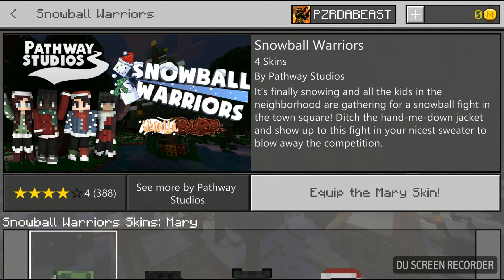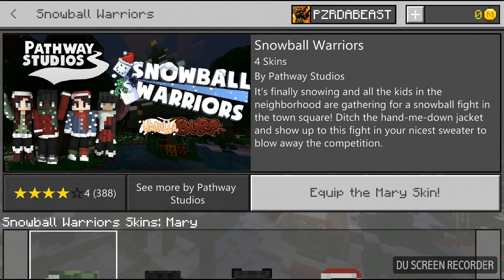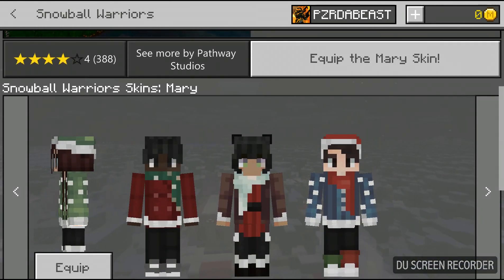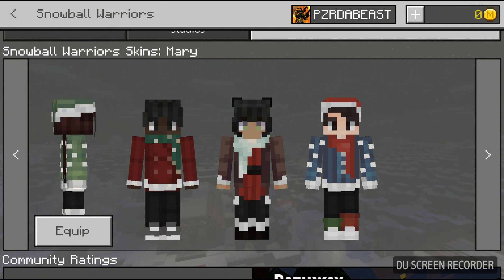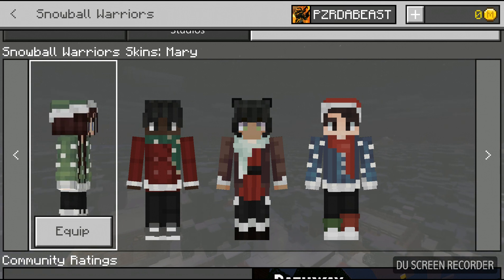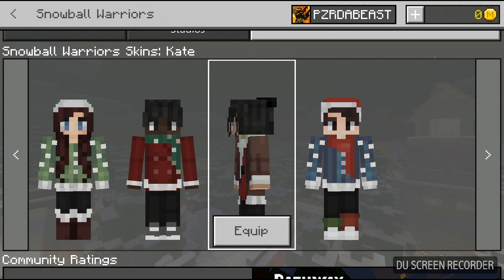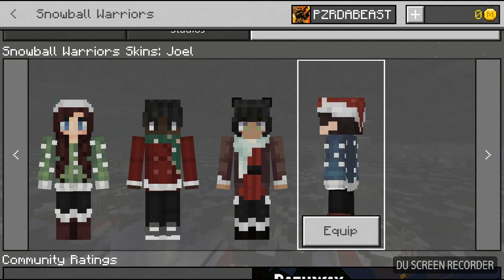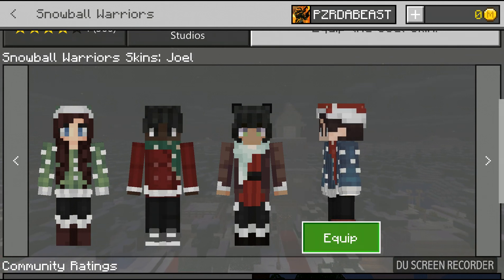SNOWBALL SWEATER SKINS!(12 Days of Minecraft Christmas)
This is the 2nd last episode of this series and i got some cool sweater skins made for snowball fights!

Youtubers who have been an inspiration to me starting youtube!

Youtube Schedule

Monday - BlazerCraft Season 1 (Minecraft Realms)

Tuesday - Critical Ops

Wednesday - Rules Of Survival(PUBG ON MOBILE)

Thursday - Asphalt Xtreme/Asphalt 8

Friday - Minecraft Redstone

Saturday - Shadow Fight 3

Sunday - BlazerCraft Season 1(Minecraft Realms)